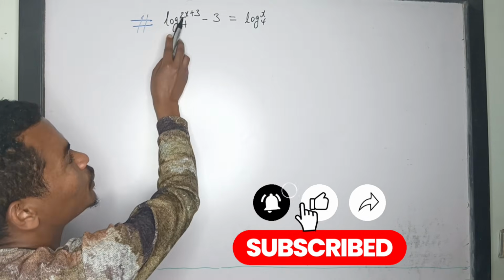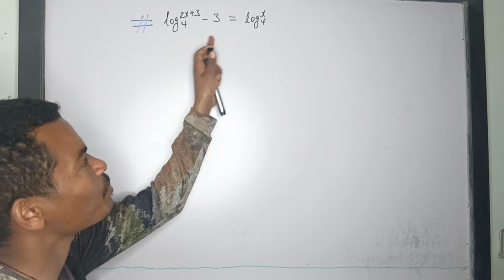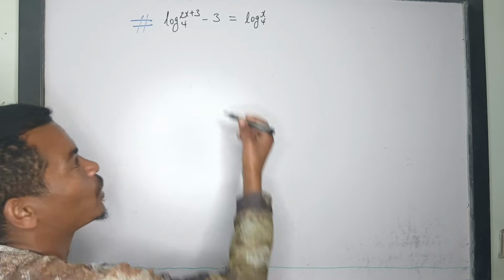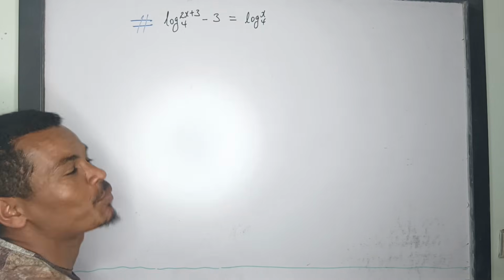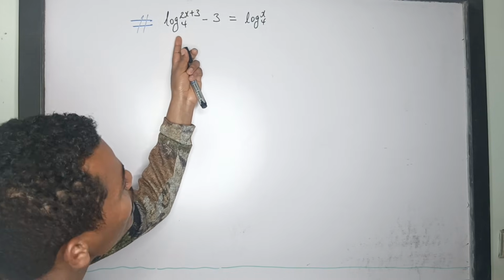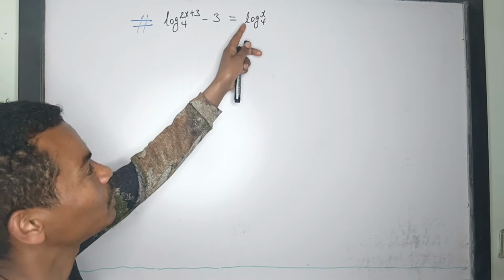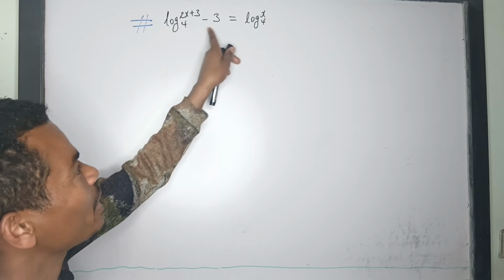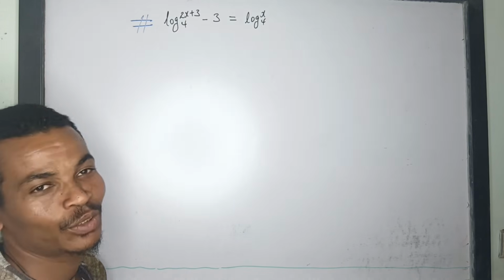Solving Logarithmic Equation in simple ways#mathematics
Tthis video describe how to solve logarithmic equation in step by step clearly.
Maths By Amare#logarithms#Ethiopian Education#Maths Tutorials